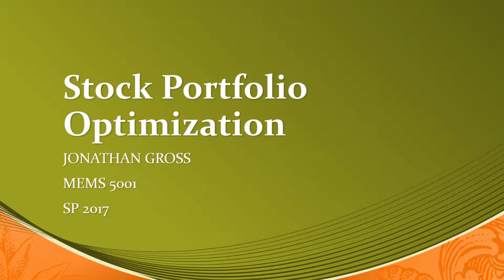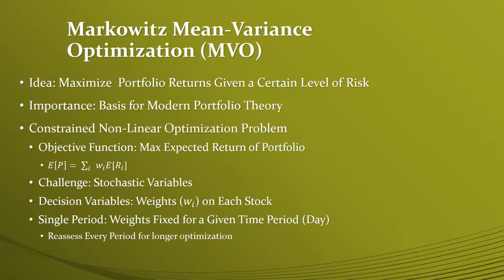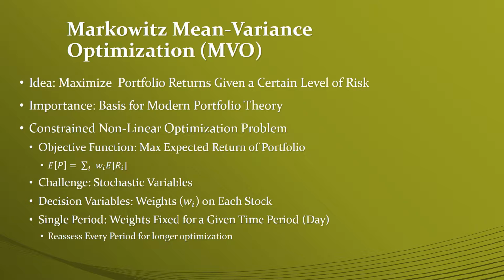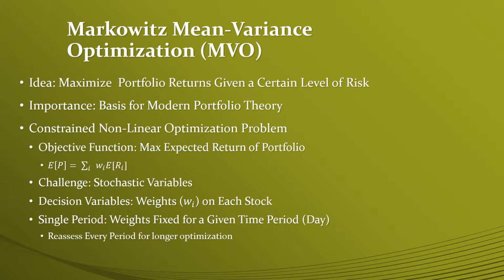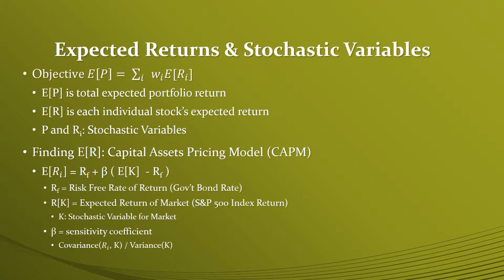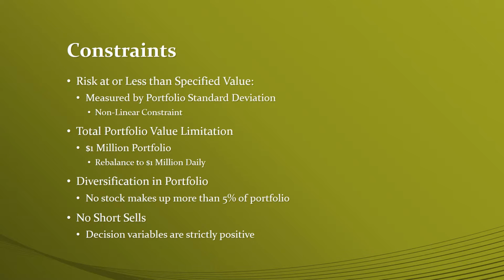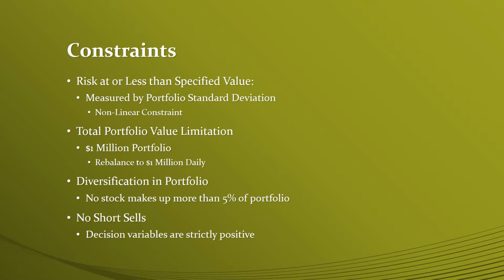5001 Project Proposal-Jonathan Gross- Stock Optimization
Jonathan Gross
MEMS 5001: Optimization Methods in Engineering
SP 2017
Stock Portfolio Optimization Problem (Markowitz Mean-Variance Optimization)